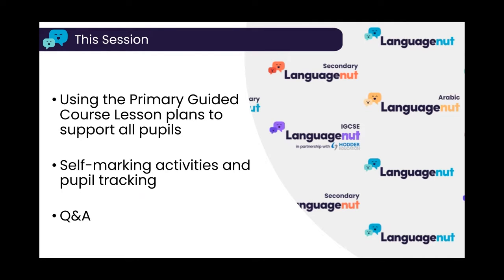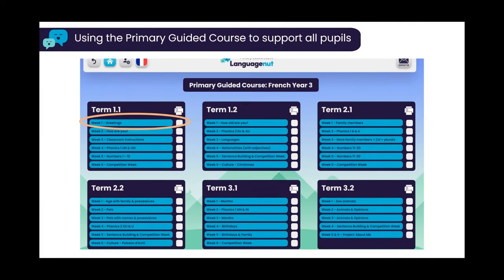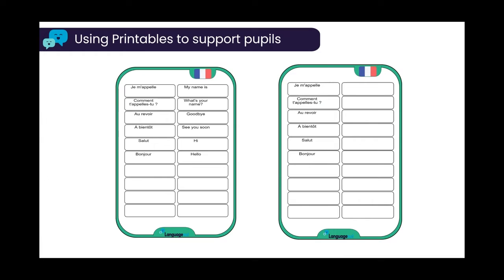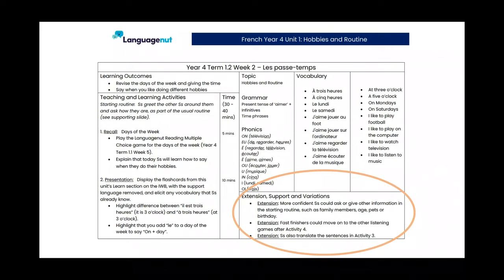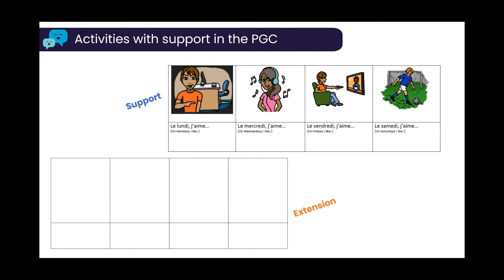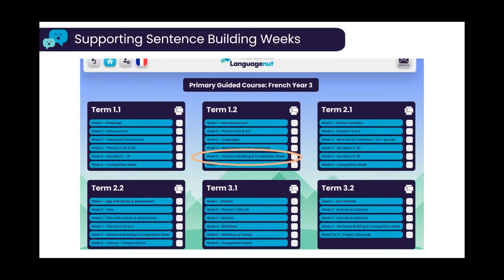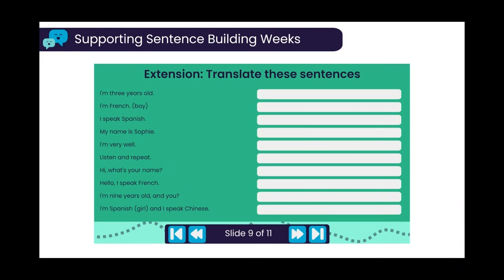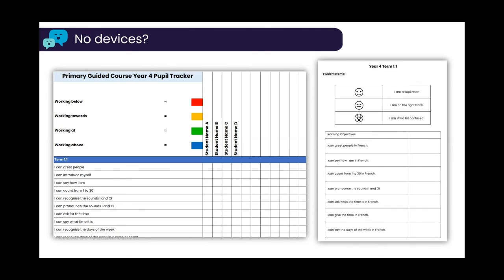Using the Languagenut Primary Guided Course for a personalised learning experience